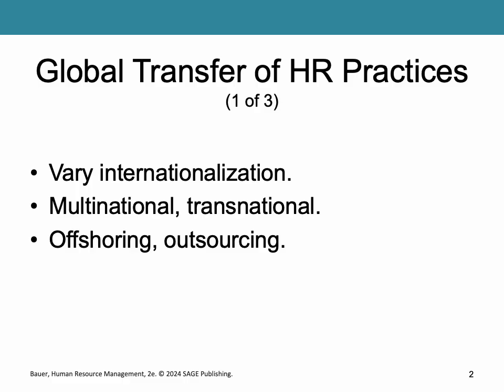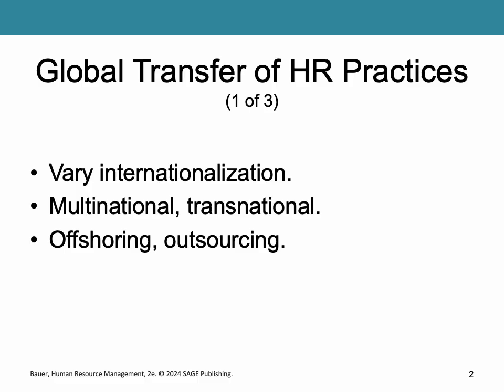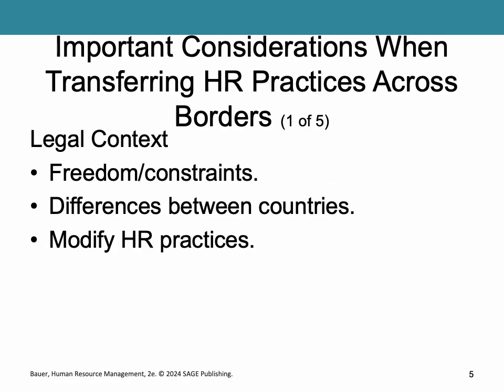Chapter 16 International HR pt 1